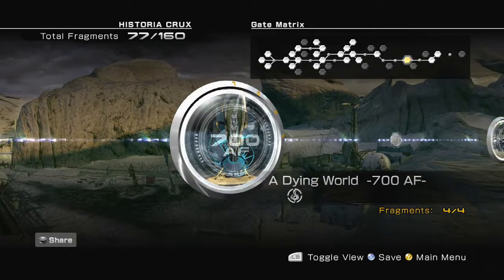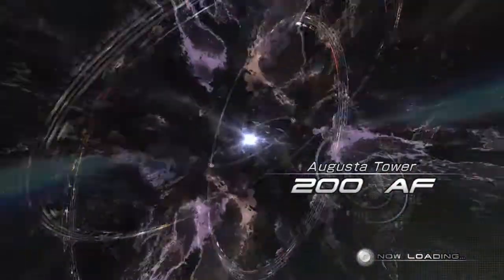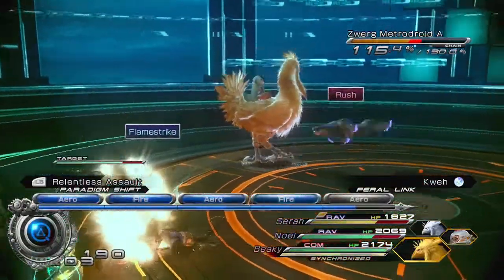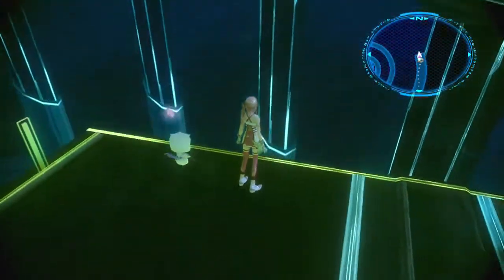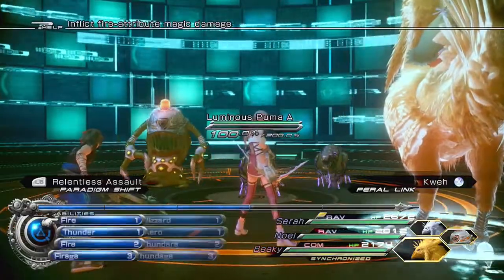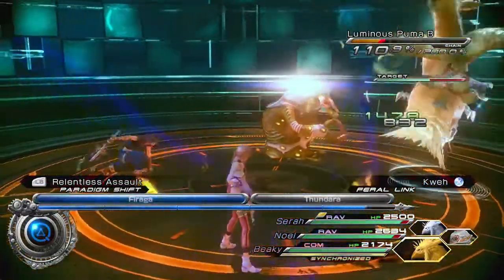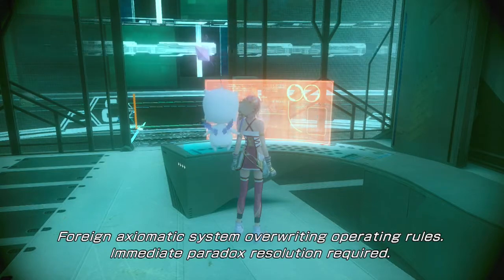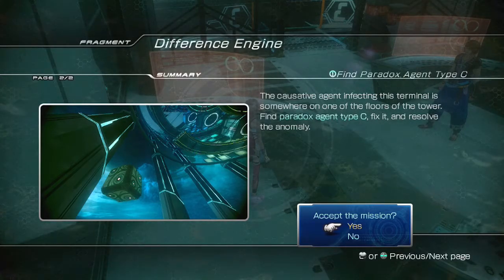Let's Play: Final Fantasy XIII-2 - Episode 89: Paradox Agents A/B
Oh jeez, I cannot believe how annoying C is. I basically missed it on my first runthrough of the area. We will, however be hitting the 80 fragment mark soon which I am extremely excited for as well! I hope you enjoy me every step of the way!

As always I am working hard on making this LP as enjoyable as it is for me to play through and talk about so if you feel the same excitement waiting for new episodes and enjoyment whilst watching them, feel free to tell me about it in the form of a like, comment, or subscription!